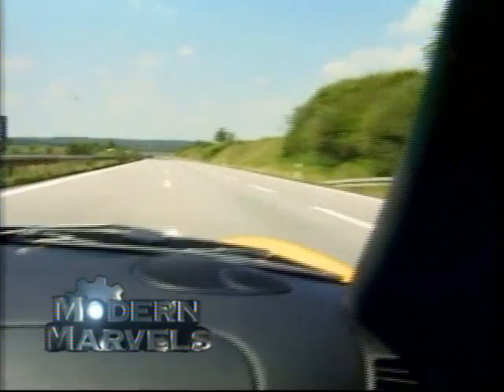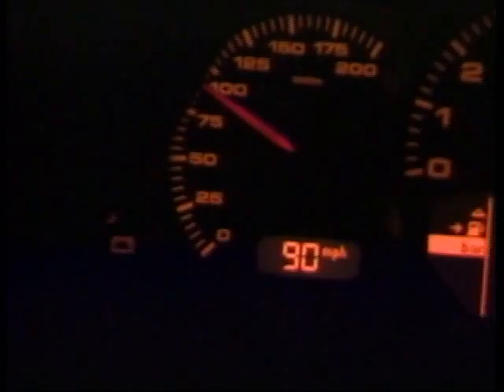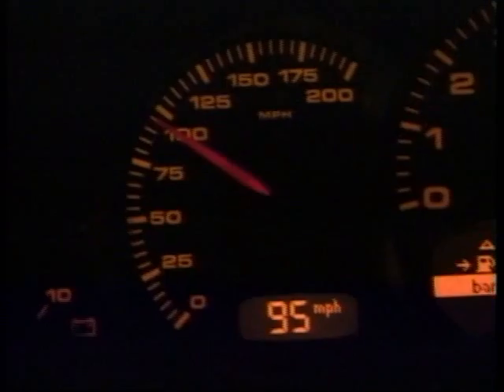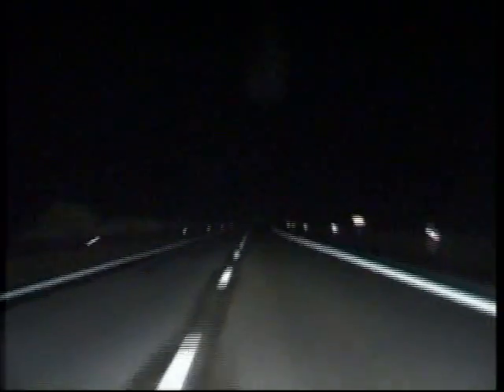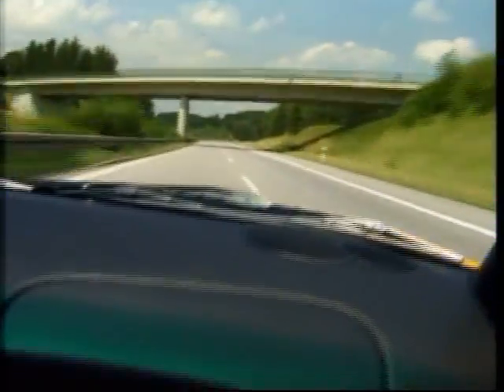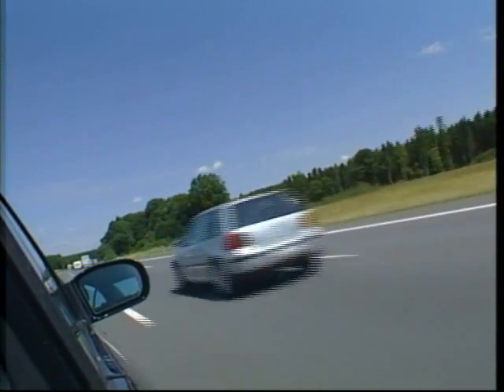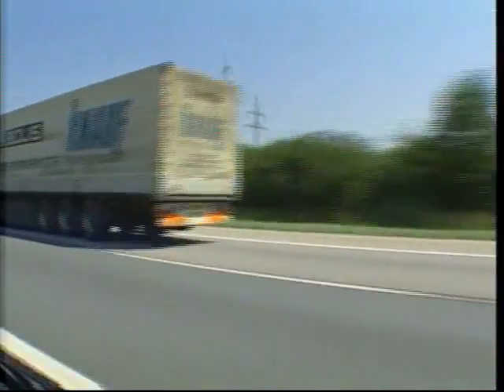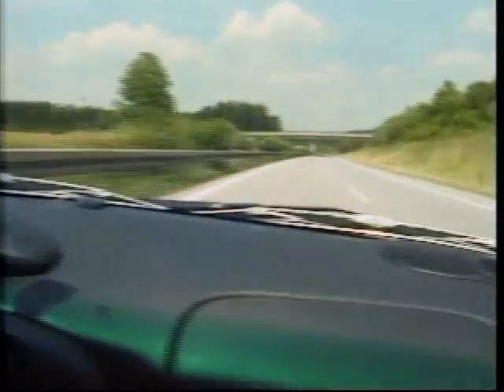THE AUTOBAHN- THE GERMAN HIGHWAY *HQ*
American Documentary on the German Autobahn.